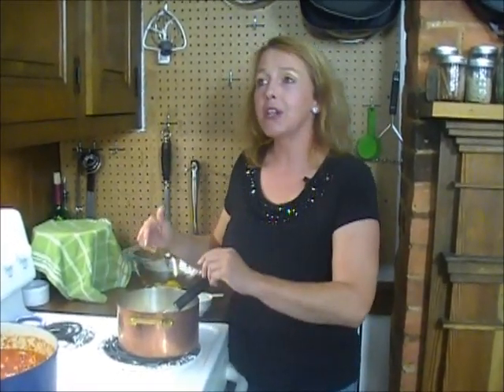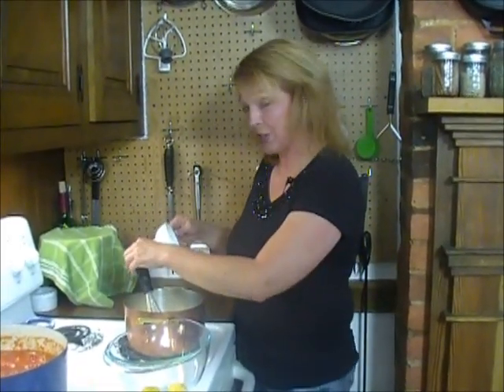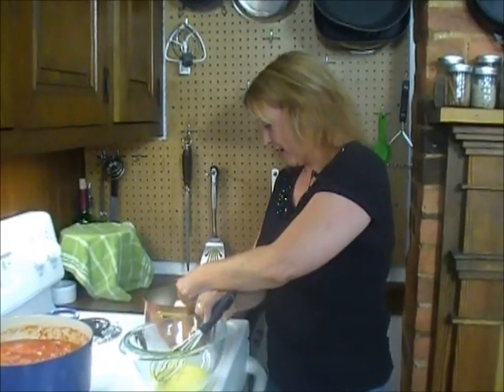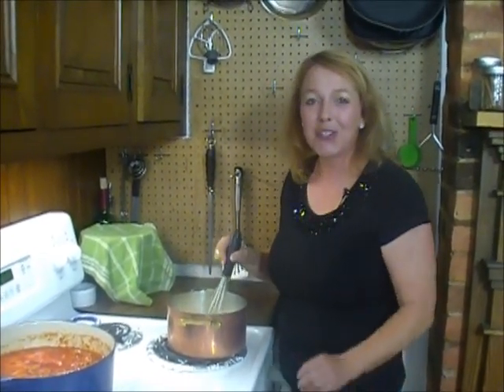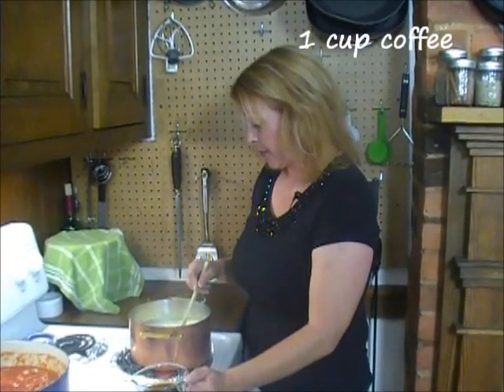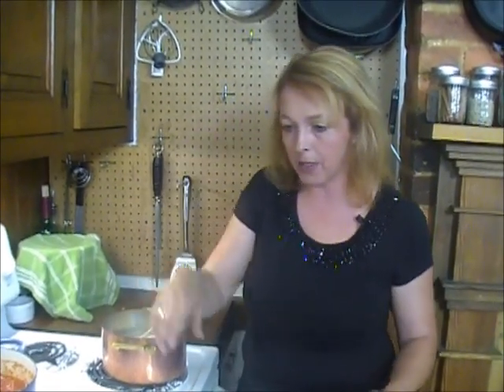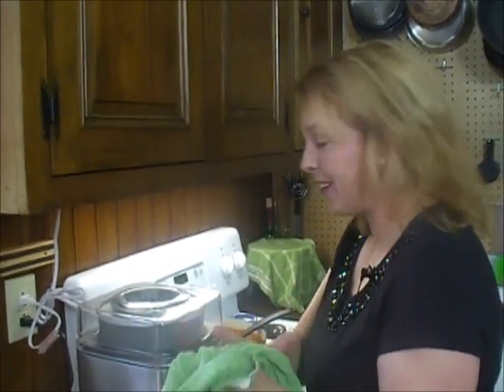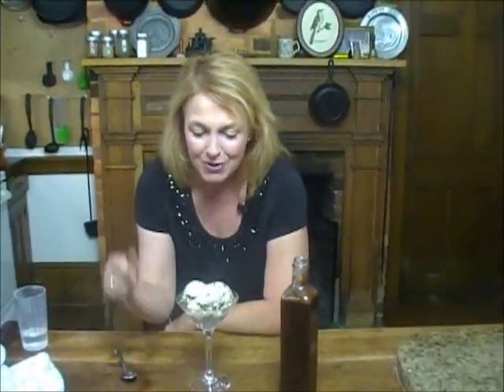Coffee Ice Cream Recipe, How to Make Coffee Ice Cream, The Best Coffee Ice Cream Recipe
for the Happier Holidays Cookbook!

Homemade French Roast Coffee Chocolate Chip Ice Cream, Coffee Ice Cream Recipe, How to Make Coffee Ice Cream, The Best Coffee Ice Cream Recipe

Homemade ice cream is one of the joys of summer, although I have to admit, I make the stuff all year long because it's so simple. I can't quite say I've never met an ice cream I didn't like, because I've run across some nasty commercial concoctions posing as ice cream, but I can quite honestly say I've never met a homemade ice cream I didn't love. And that goes for this coffee ice cream.

Coffee ice cream is a snap - once you know how to make a basic ice cream custard recipe (which I show you how to do in this video) you can create a nearly unlimited variety of flavors. In this case I chose a coffee ice cream recipe and went a little over the top with it, by using a strong French roast coffee and lots of chocolate chips. The result? A coffee ice cream that is decadent, creamy and lush with pops of chocolate and loads of coffee flavor. You will NOT want to hold this one off until summer! For the written recipe check out
Like me on Facebook and follow me on the Twitter to see what we're doing all the time!

If you like the ice cream maker I'm using - check it out here - it rocks!